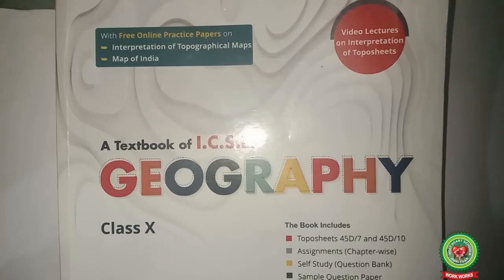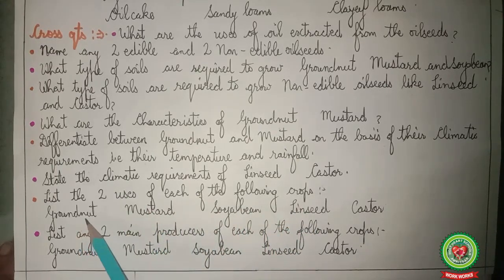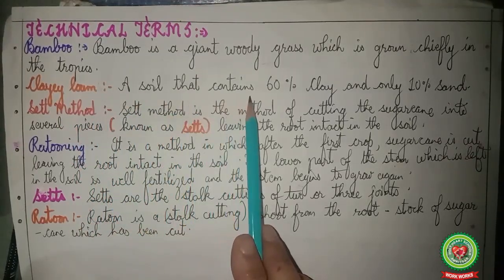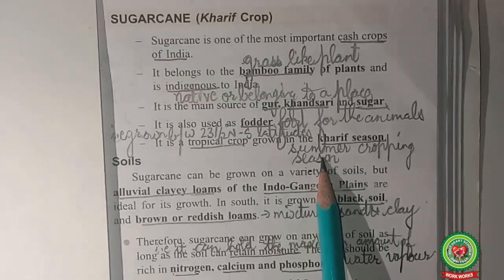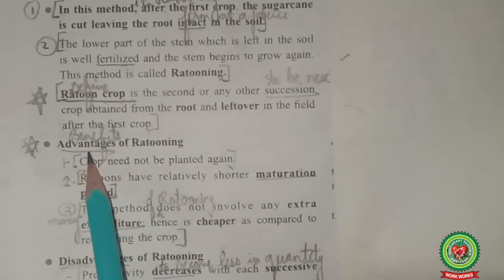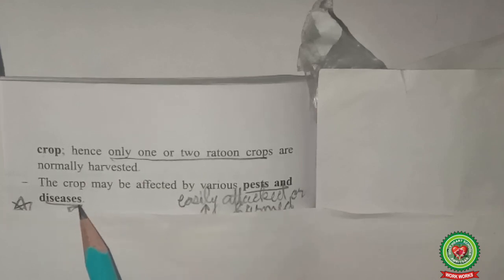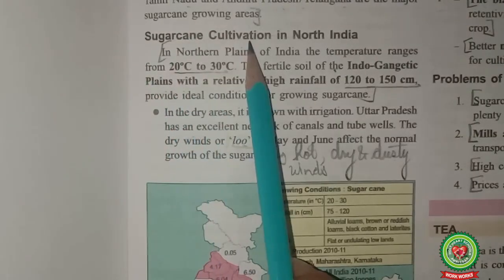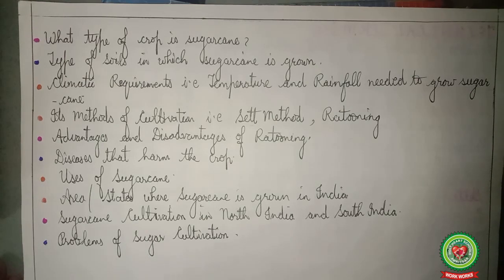Agriculture Sugarcane|Class 10|Geography|Holy Heart Schools|May 13 2020